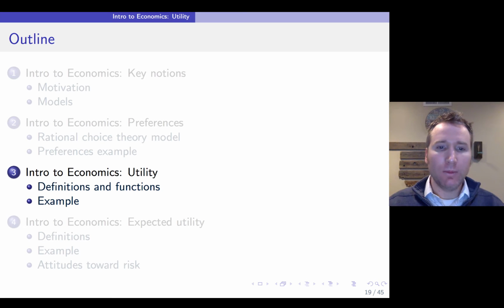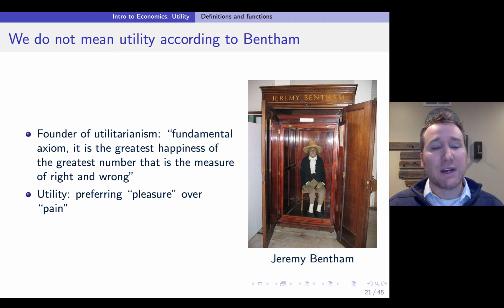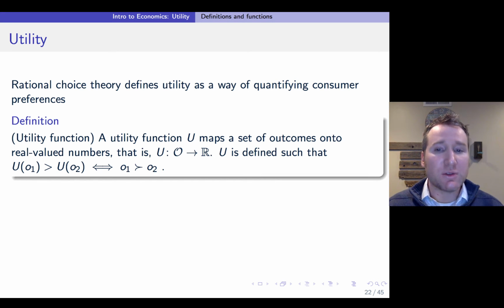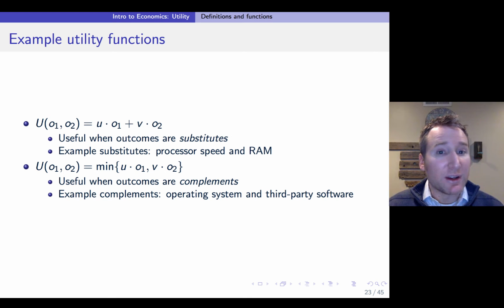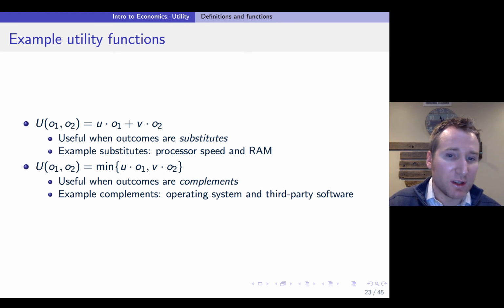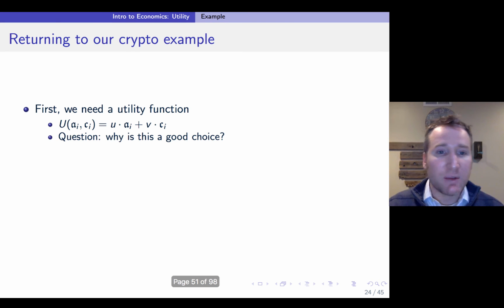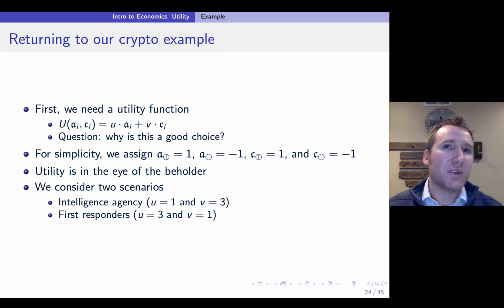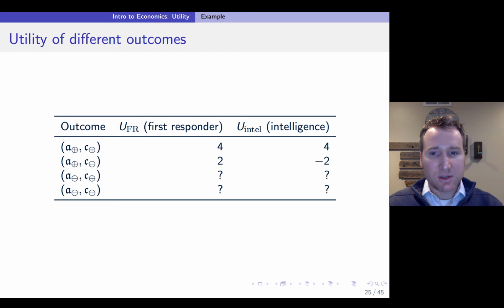Intro to Economics: Utility